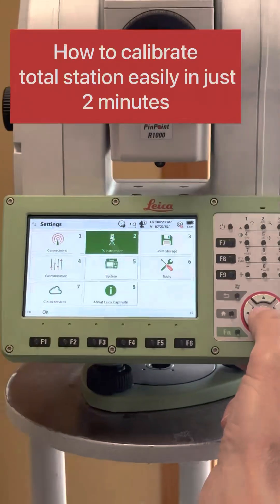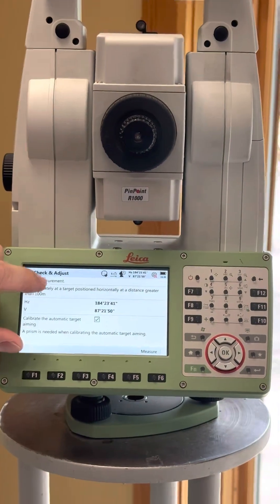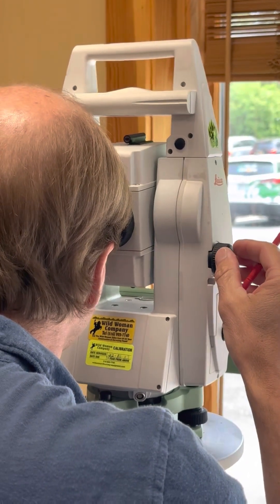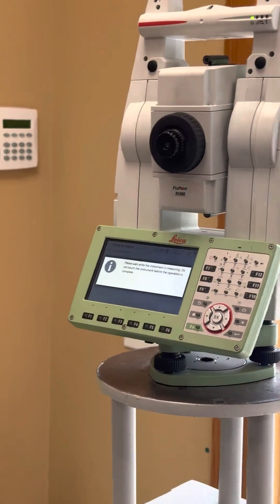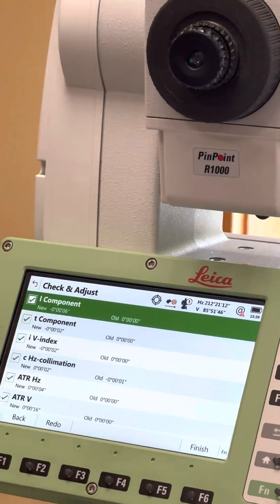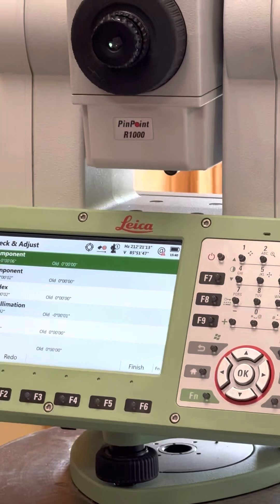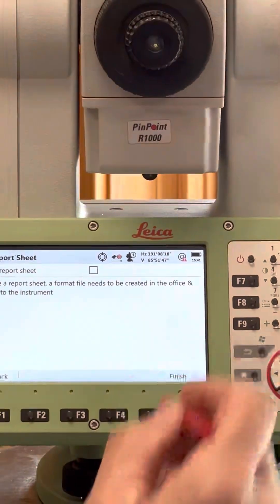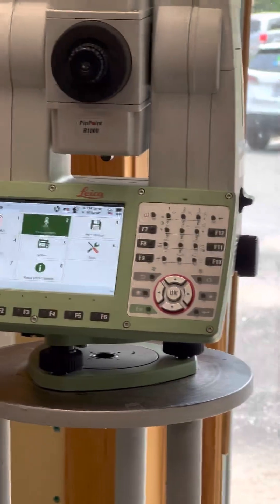How to calibrate total station in few minutes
How to calibrate total station in just two minutes